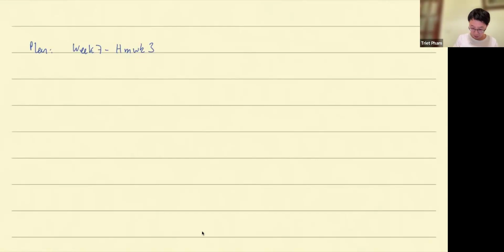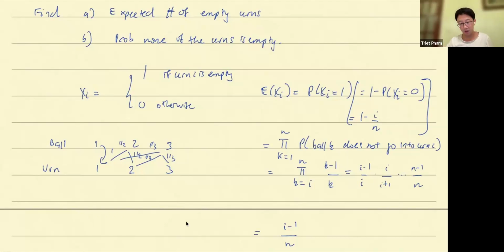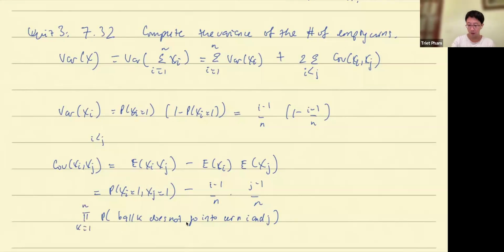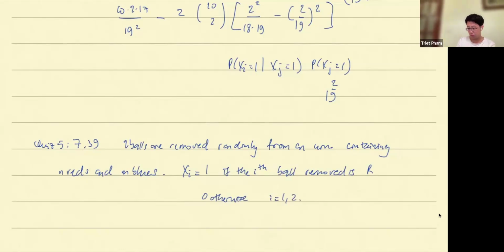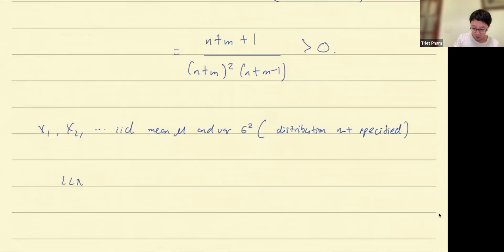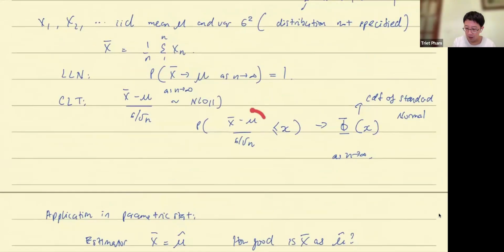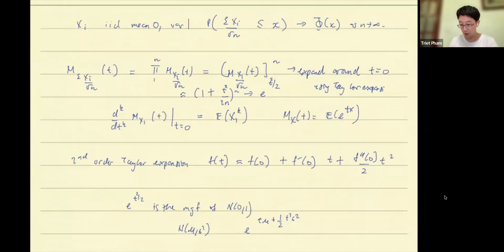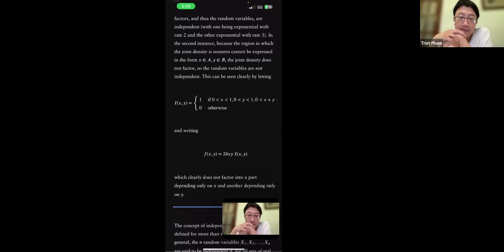Summer 2024 - Math 477 lecture 20